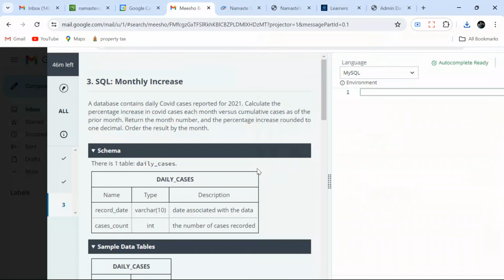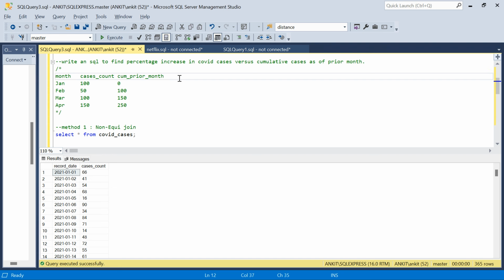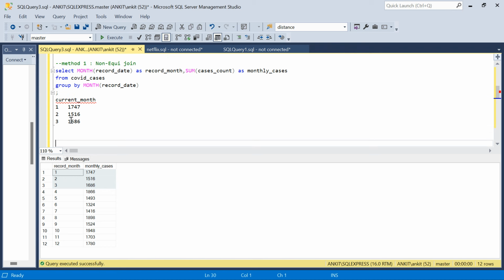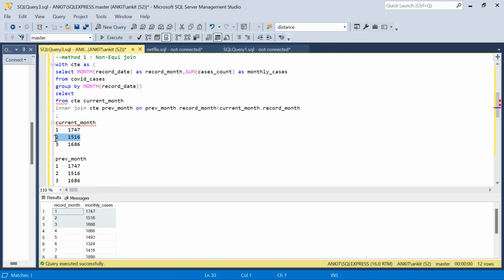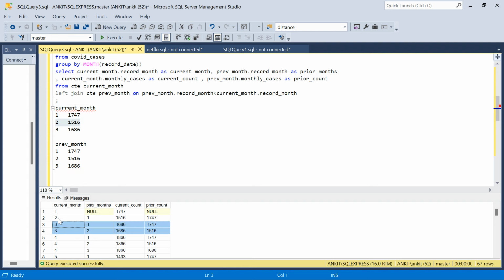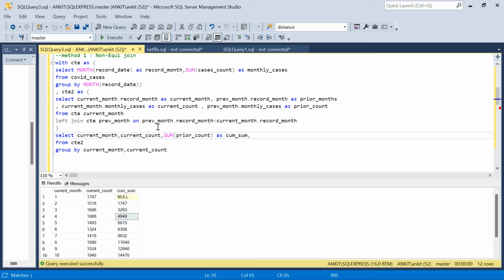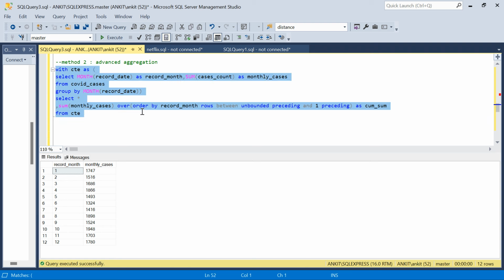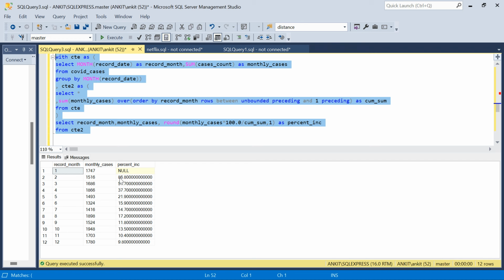Meesho SQL Interview Question for Data Analysts | SQL Non-Equi Join | Aam vs Mentos Zindagi